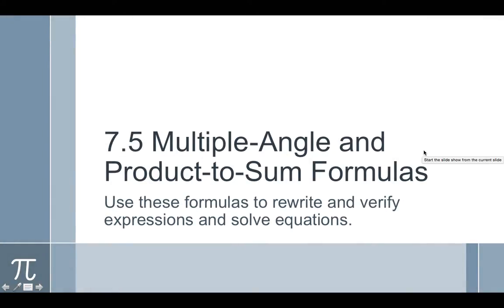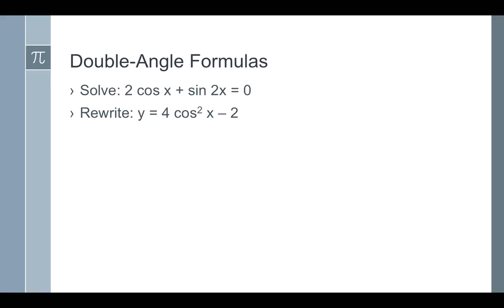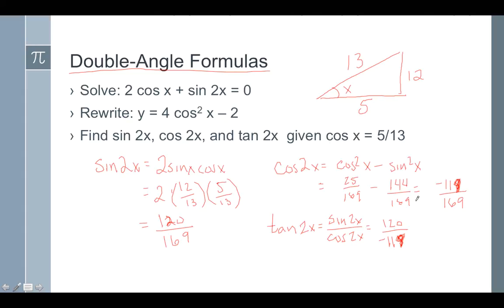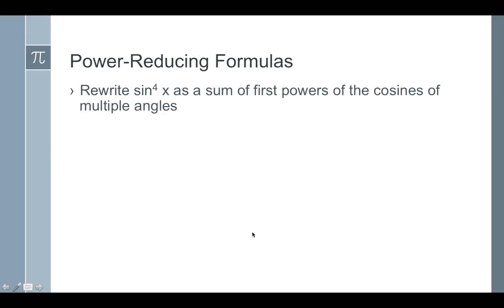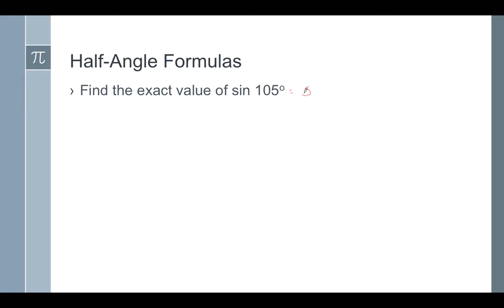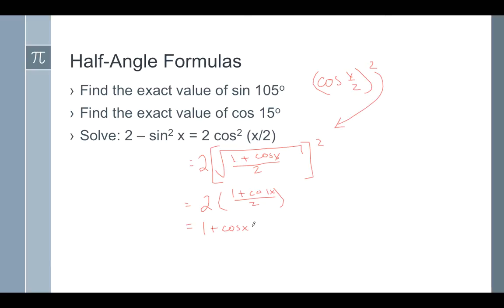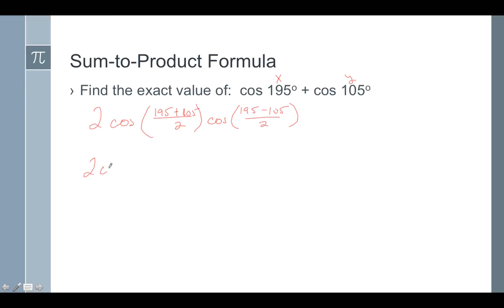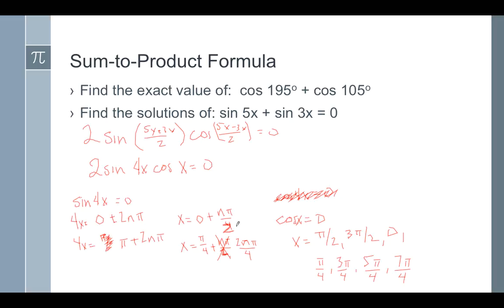Trig_7.5 Multiple Angles